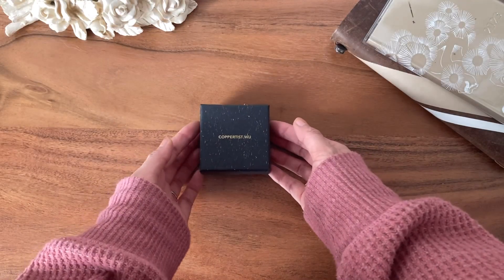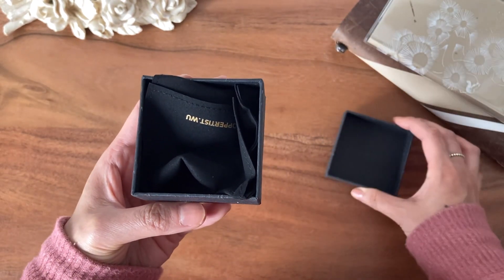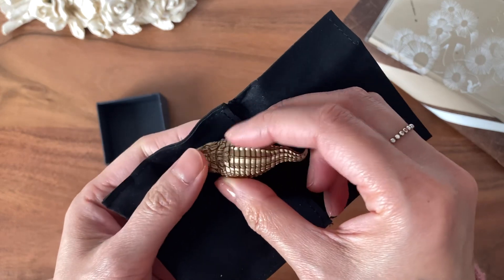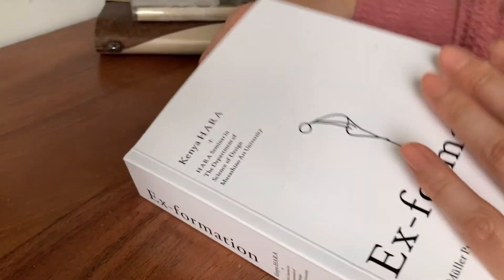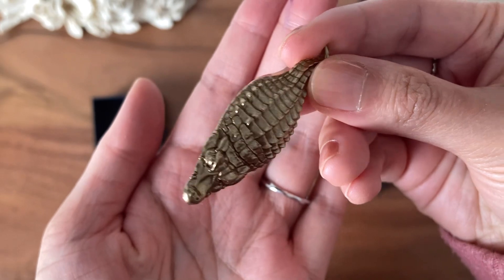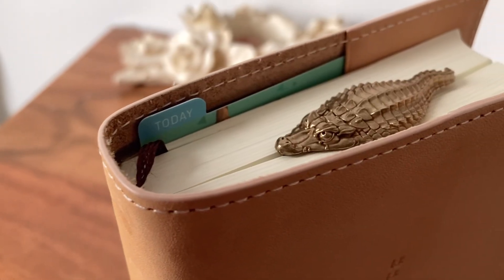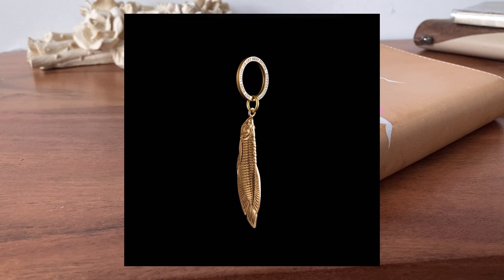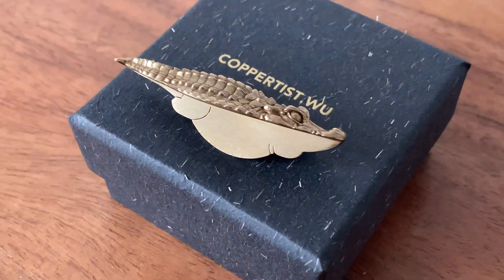Coppertist.wu: the Crocodile Bookmark!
Something special from Coppertist.wu this week.
Browsing through their website, they have so much knick knacks and animal themed jewellery made out of brass.

Thank you to @coppertistwudesign for sending over this beautiful crocodile bookmark for me to review.

Platinum Flora